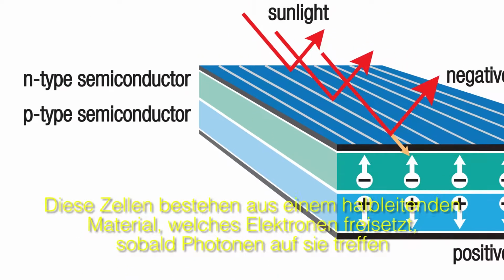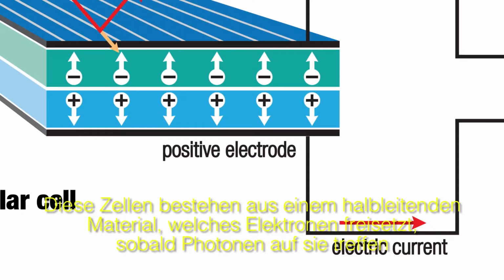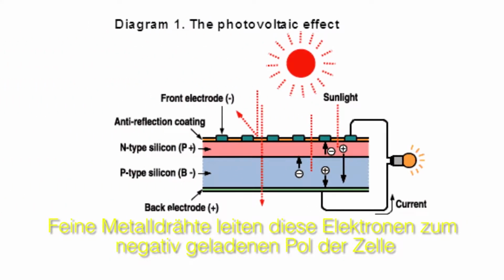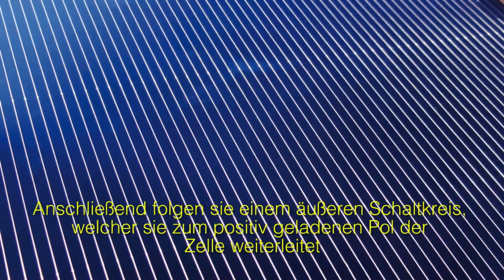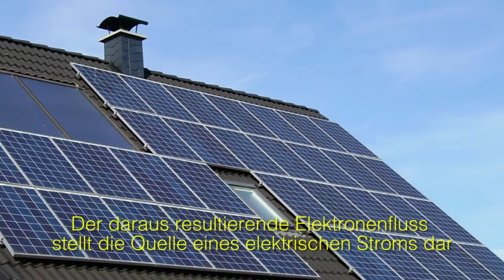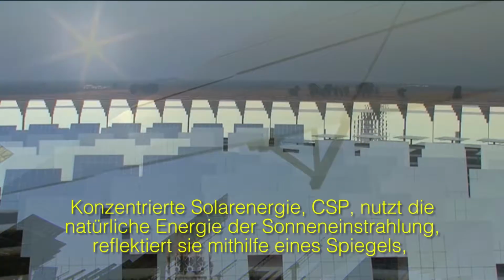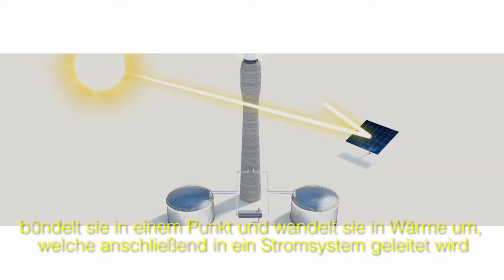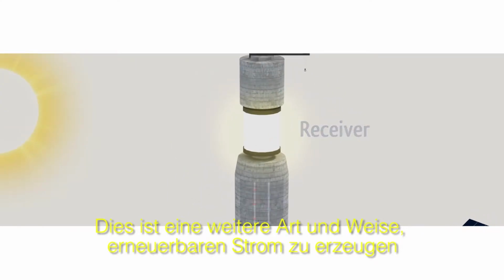Chapter_5_CLEANKWAT_DE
Willkommen beim Clean-k-Wat-Projekt! Lasst uns über Solarenergie sprechen!